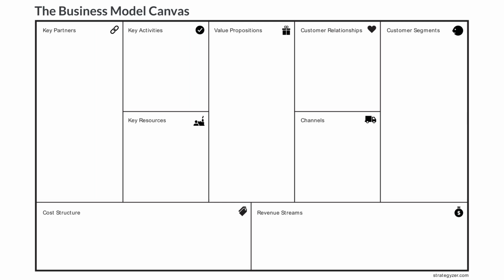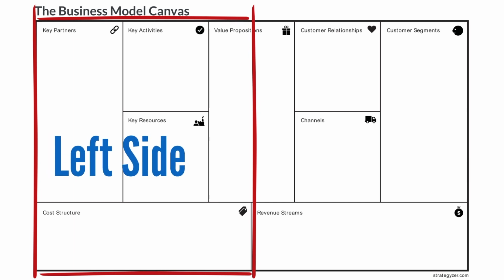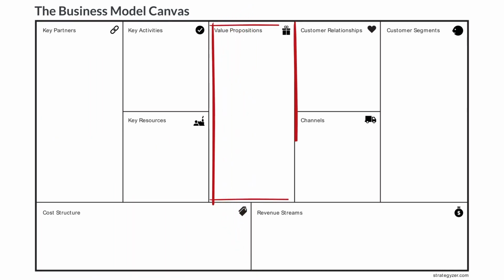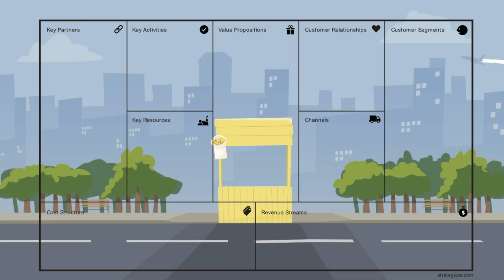L1 4 Introducing the Business Model Canvas